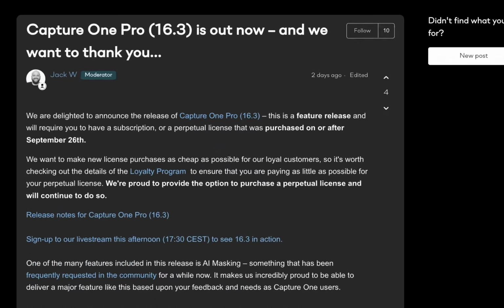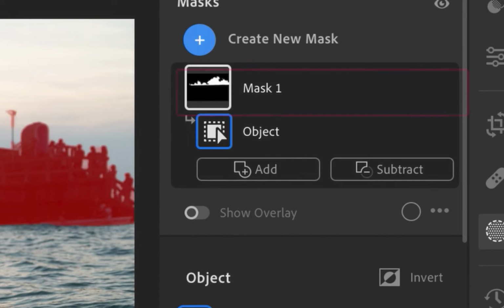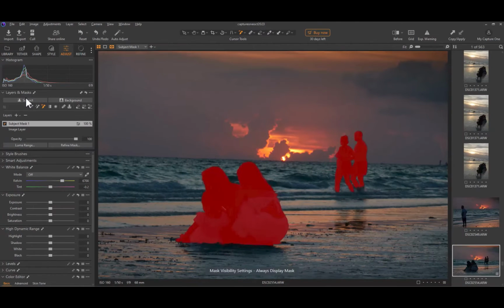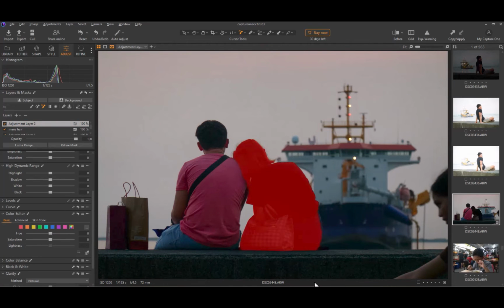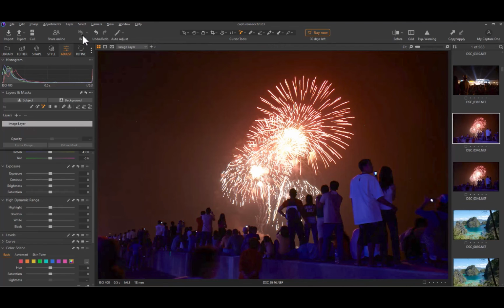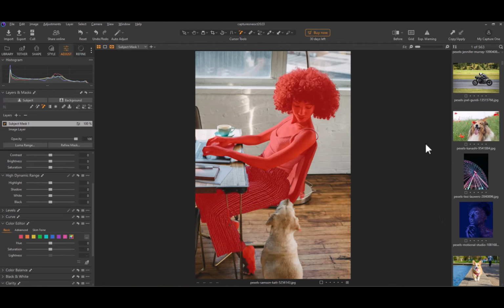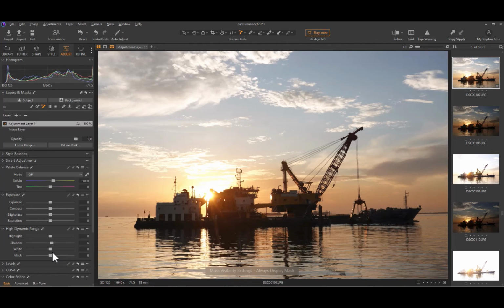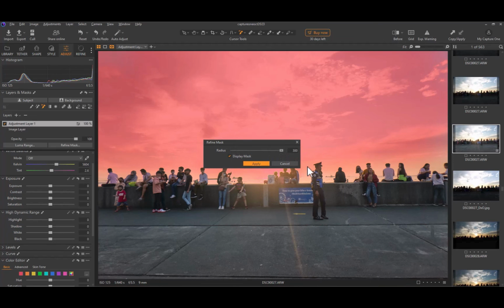CAPTURE ONE 16.3 WITH AI MASKING IS OUT! IS AS GOOD AS LIGHTROOM'S MASKING? TOP 4 STANDOUT FEATURES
In this video we look at Capture One's long awaited and much requested AI masking feature. Is it as good as  Lightrooms? Watch the video and find out!